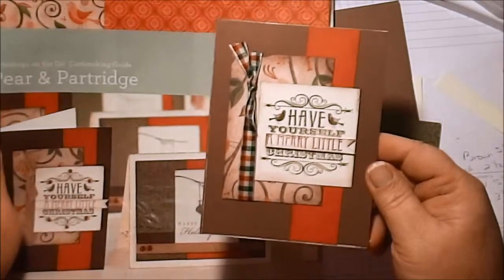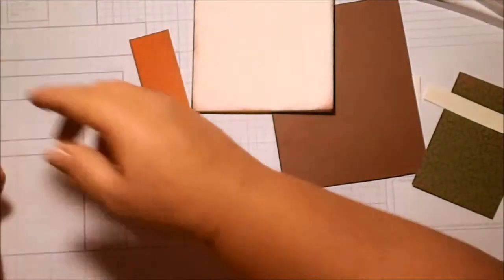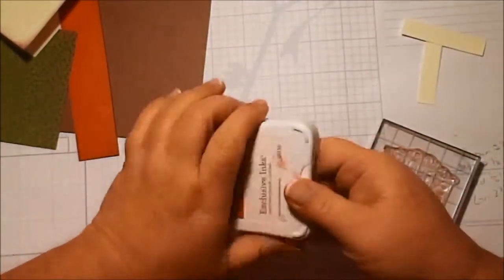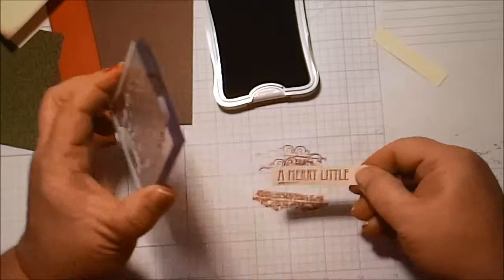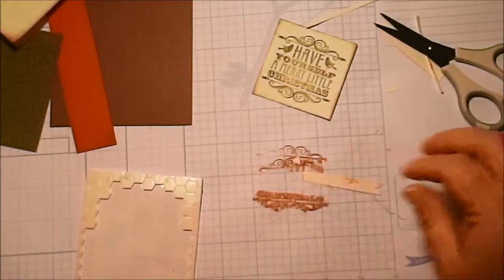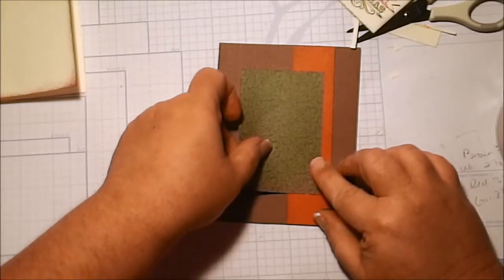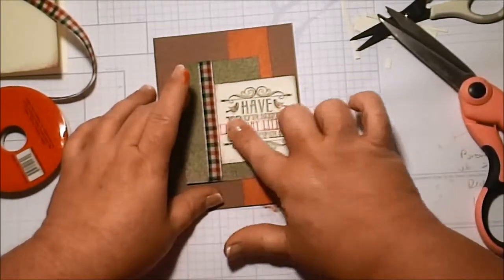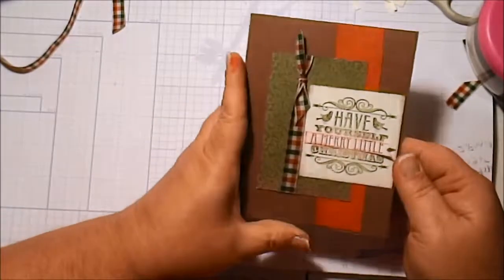CTMH CHRISTMAS CARD WITH PEAR AND PARTRIDGE CARD WORKSHOP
This is the second card in the Pear and Partridge Workshop on the go card making kit from Close to my Heart. hope you enjoy!!